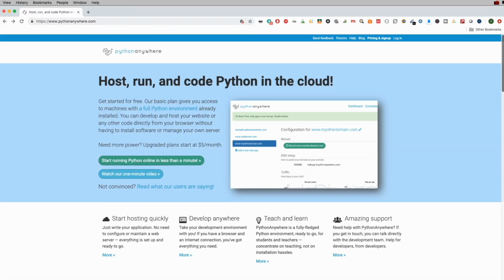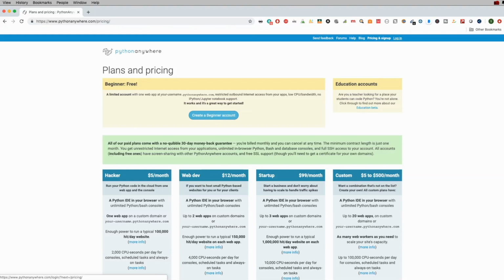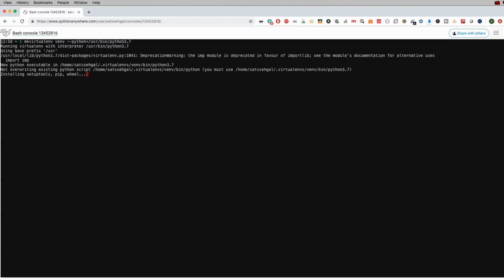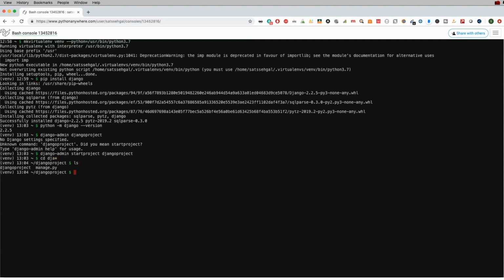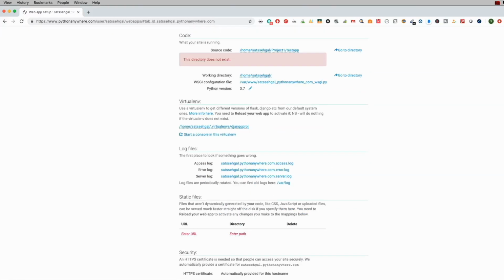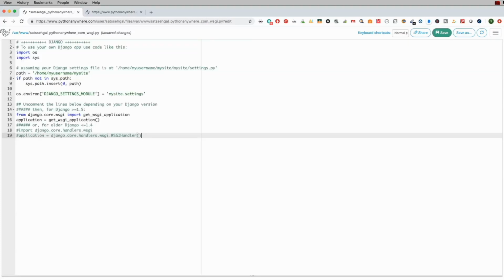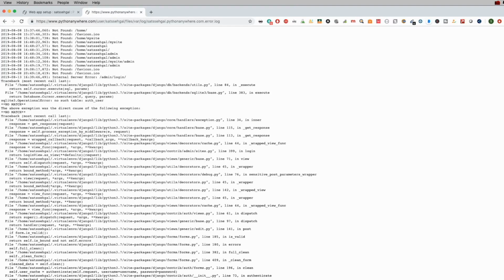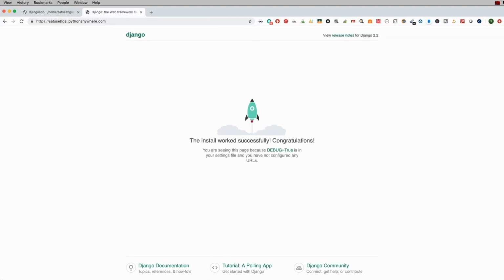Start a Django Web Application on Python Anywhere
In this video learn to setup a brand new django website on python anywhere

Folding Keyboard
Power Bank
Bose QC35

Raspberry Pi Starters kit
Minimalist Keyboard and Mouse

Music